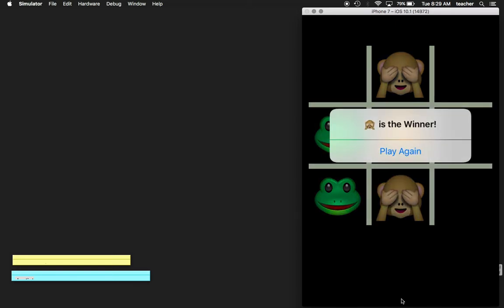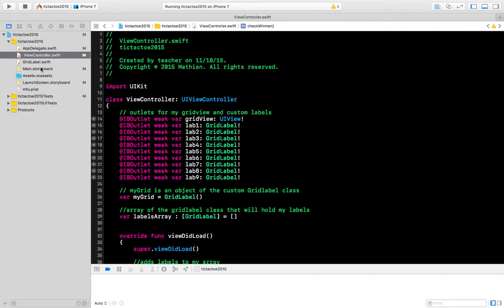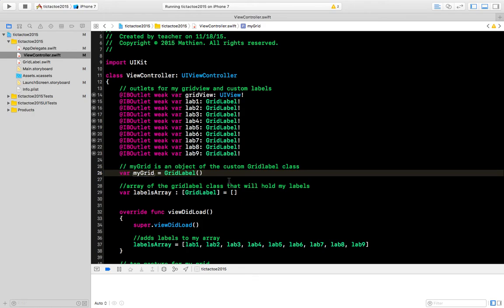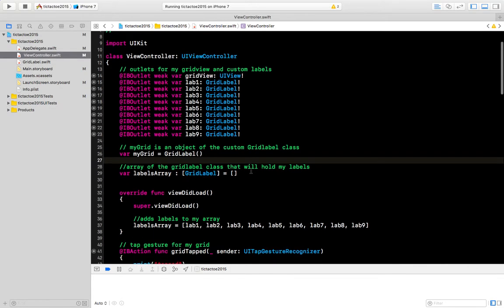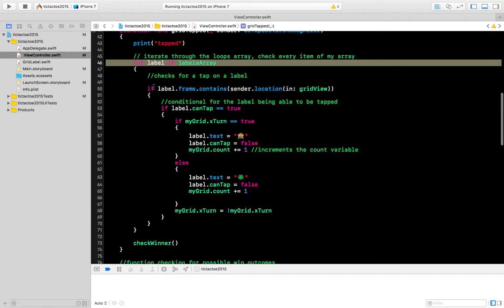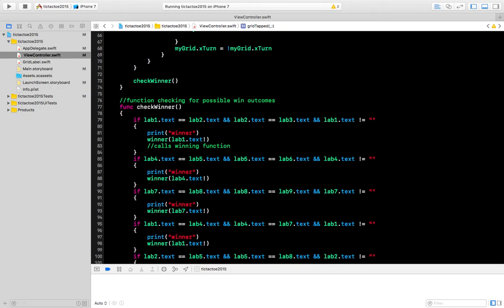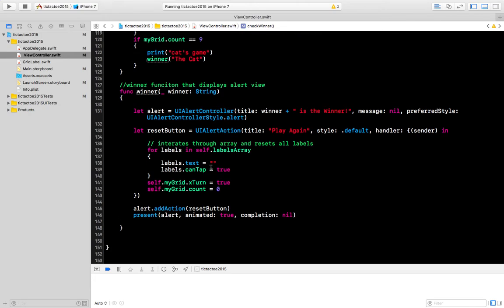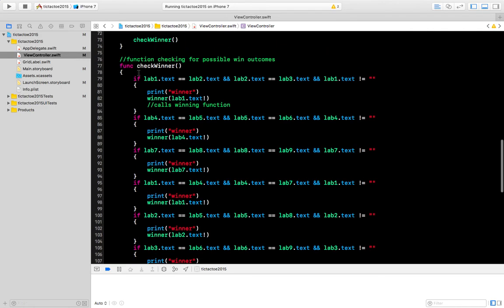app presentation sample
A sample of what your app presentation screencast should look like.